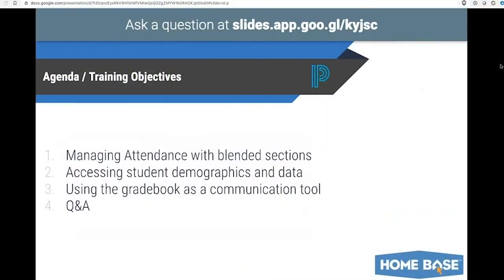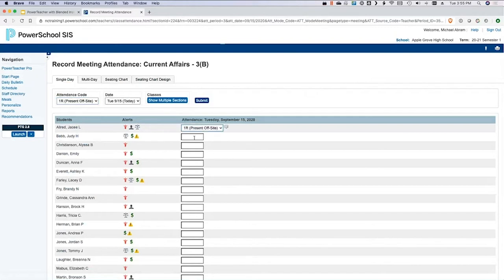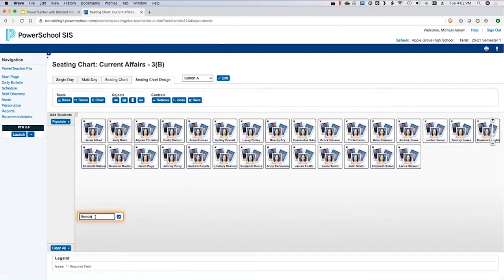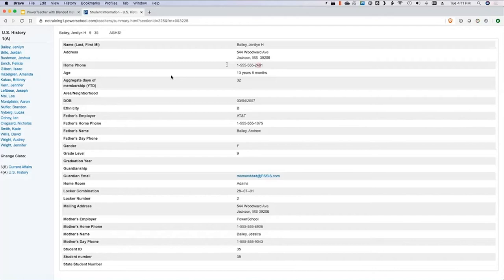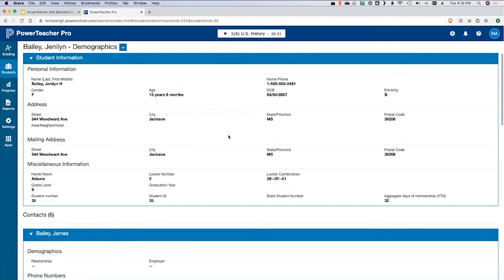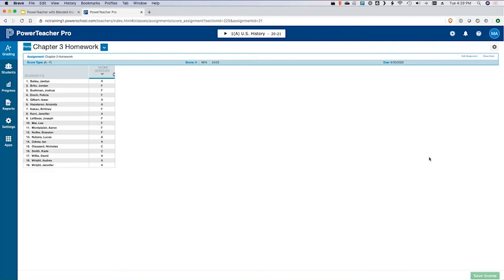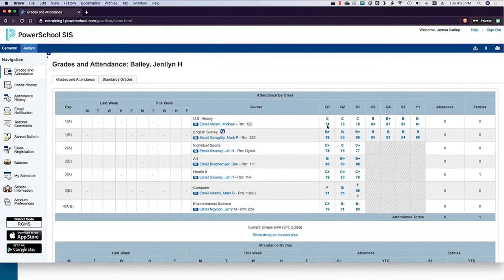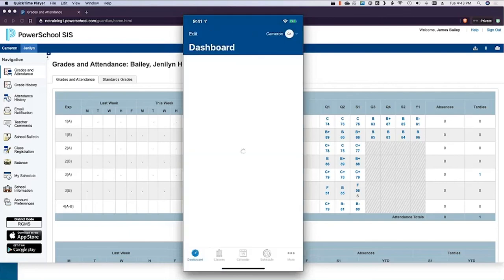PowerTeacher with Blended Instruction at NCBOLD 2020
The PowerTeacher with Blended Instruction session was offered on September 15, 2020, at the first NCBOLD conference. In this session, attendees discovered existing functionality in PowerTeacher that allows teachers to set attendance codes in bulk, find student information, and communicate about student progress.